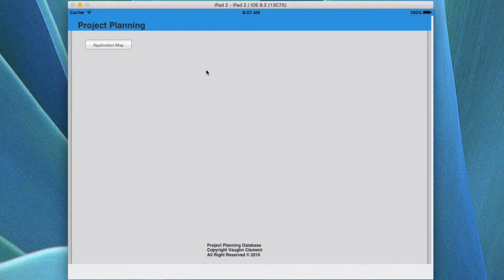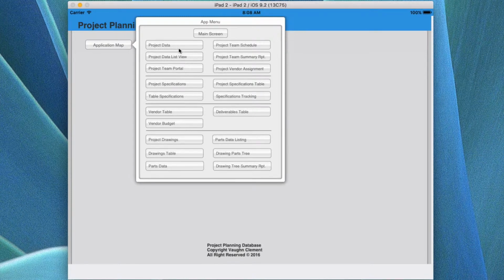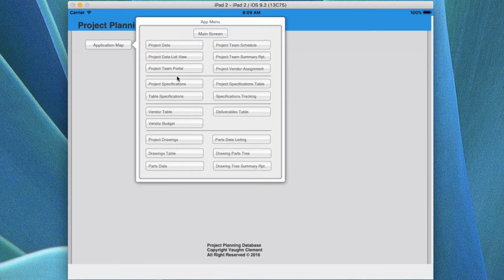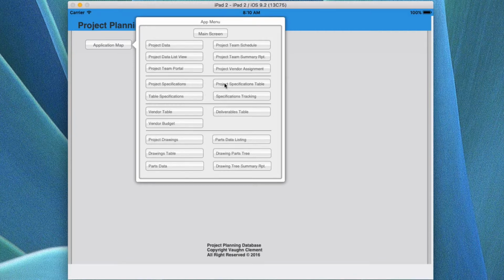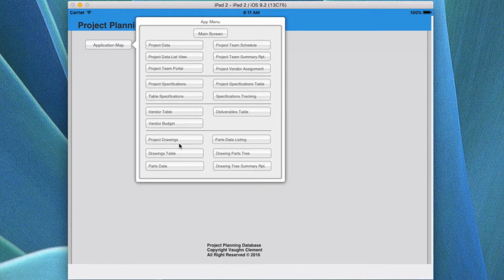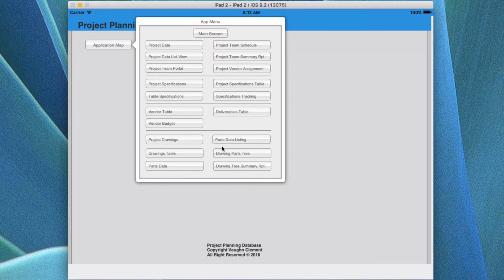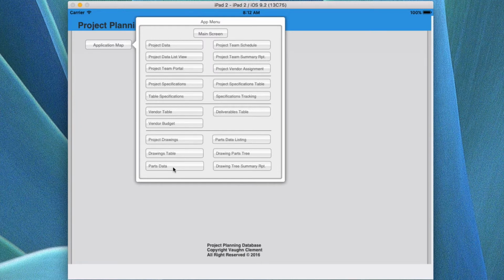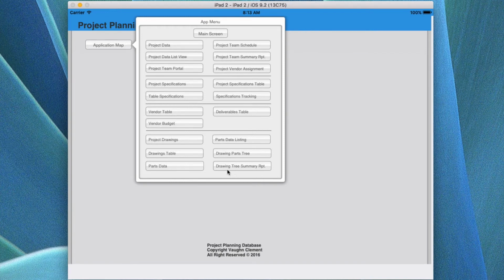Project Planning App Overview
In this video tutorial I will be introducing the new version of project planning for 2016. This video will present the application map, and  it will discuss the features, screens, and the purpose of each screen. If you would like a demonstration of this application live online, click on the URL below and start a chat or email the developer with a request for a demonstration.